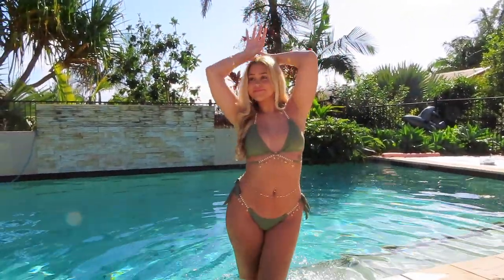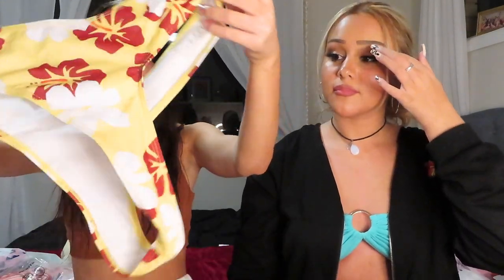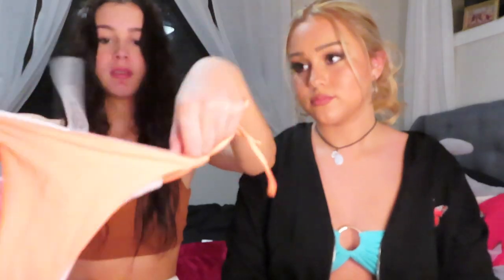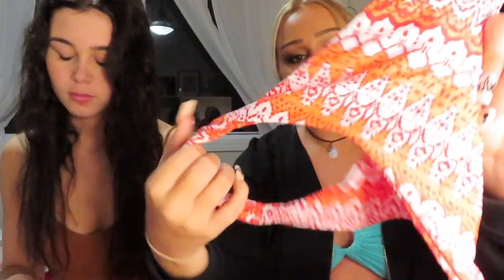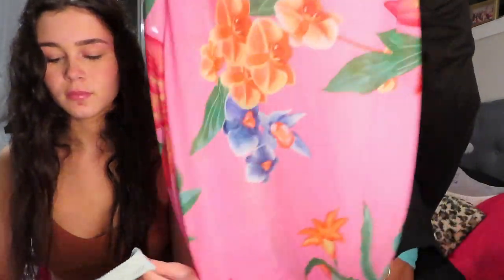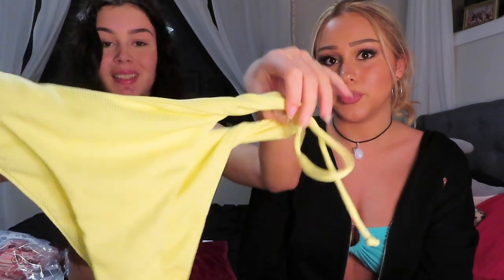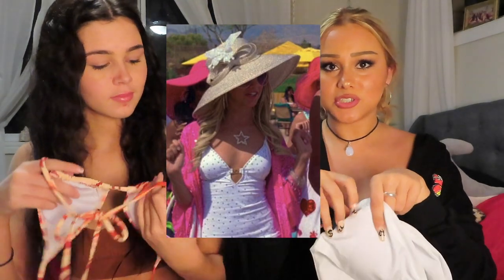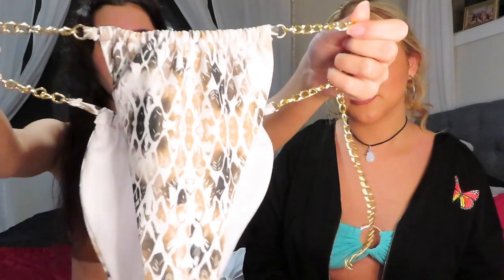BIGGEST SHEIN BIKINI COLLECTION / HAUL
USE CODE: KOSTI